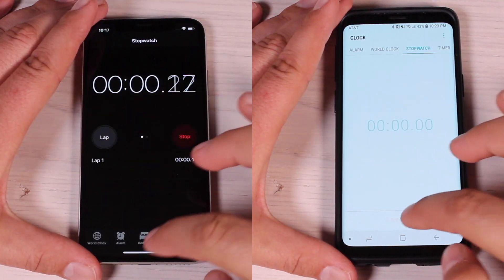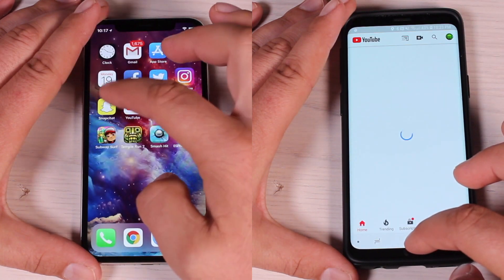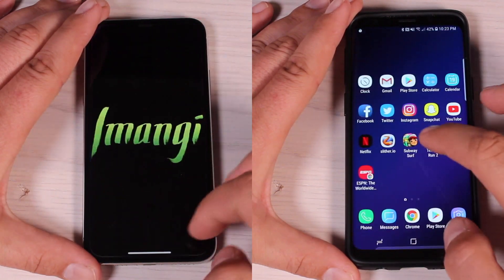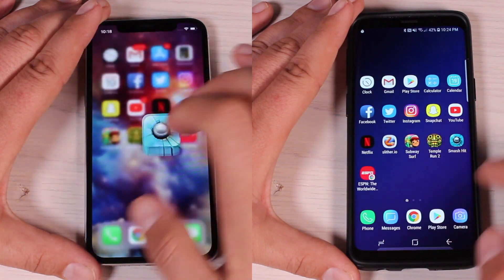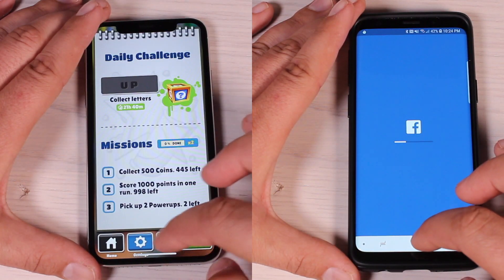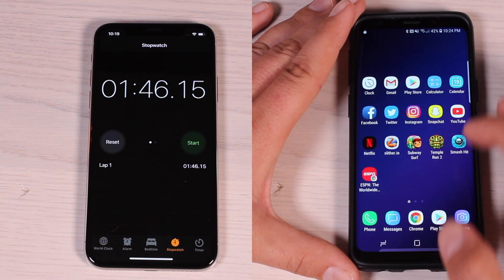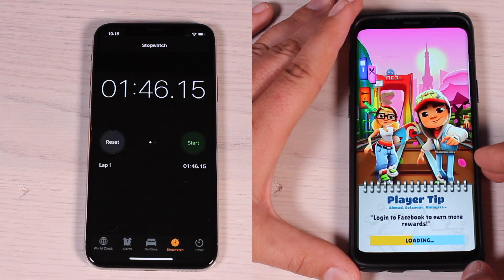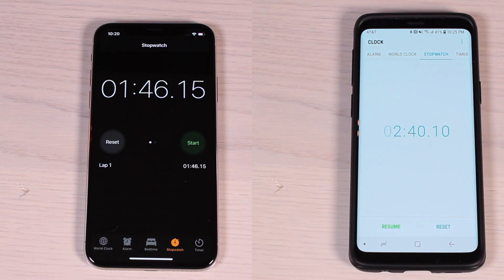Galaxy S9 Snapdragon 845 vs iPhone X A11 Bionic SPEED Test! OMG!!!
We have already seen quite a few speed tests featuring the Exynos 9810 Processor on the Galaxy S9. In this video we will see how the Snapdragon 845 version of the Galaxy S9 fairs against the iPhone X with the A11 Bionic in a Speed test.